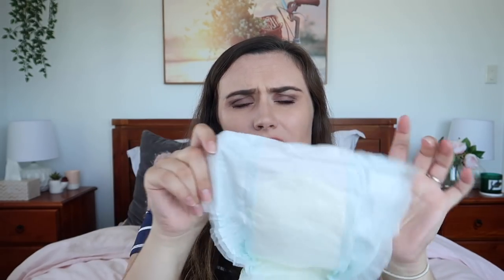MY FAVOURITE BABY PRODUCTS OF ALL TIME! AUSSIE MUM REVIEW 2019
Want to know what I wouldn't go without when having a baby? Watch to see my favourites from birth to toddler life.

Medela Breast Pump

Aldi Nappies, Mamia